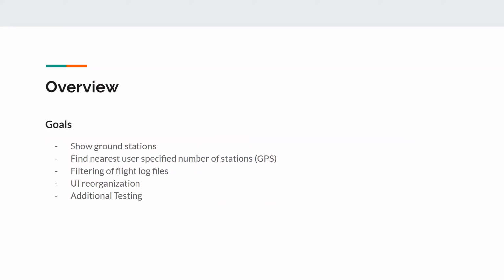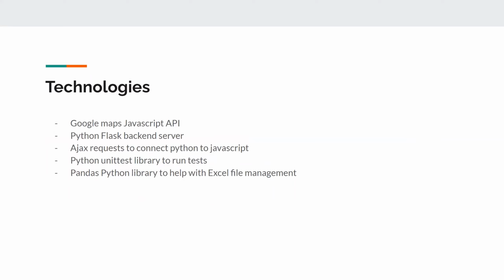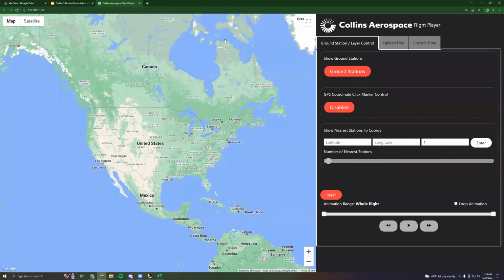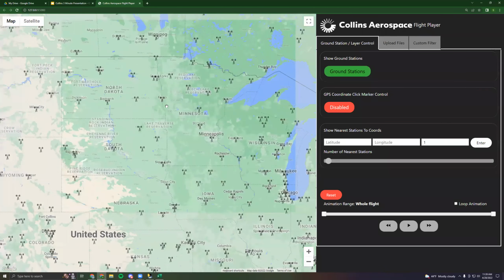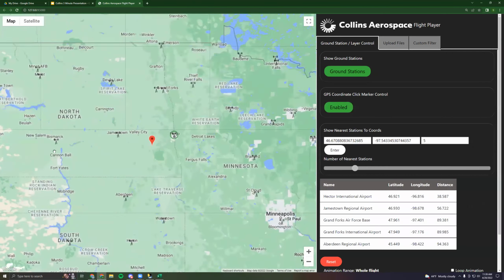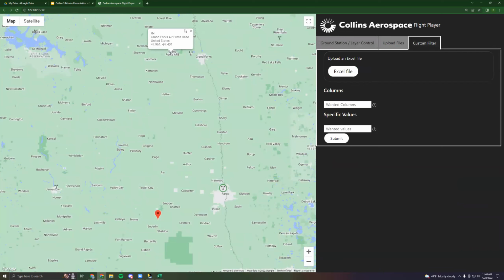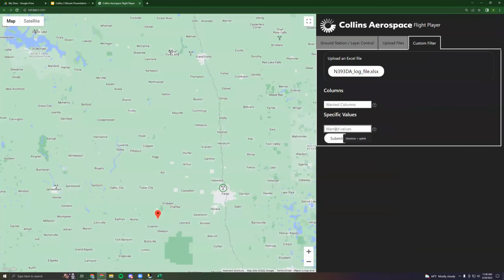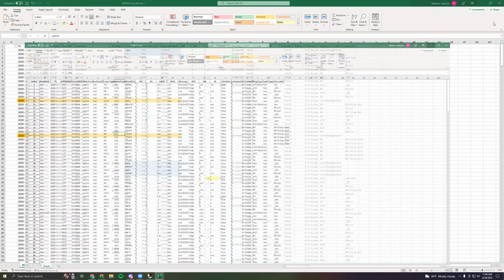Maps Integration Phase 2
Collins is continuing to develop a flight tracking tool integrating with google maps API with three major components to it. First, the project will display all ground stations that planes can connect to, with the ability to filter through them and display data about them. Second, it should parse through flight log data, and display certain information about a flight on the map such as the route and the ground stations it connected to. Third, it should be able to filter through excel files to allow for easier parsing of log files when processing data.

Team Members:  Alexander Feltman, Jacob Laurent, Samuel DeGeest, Spencer Ekstrom